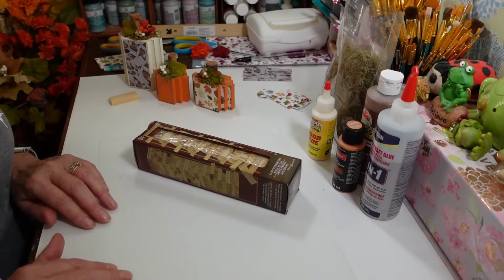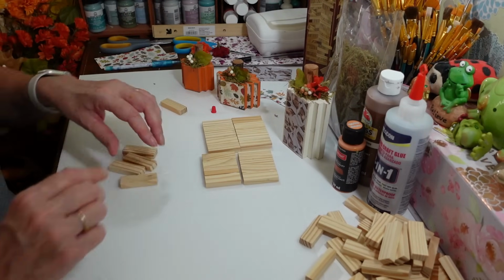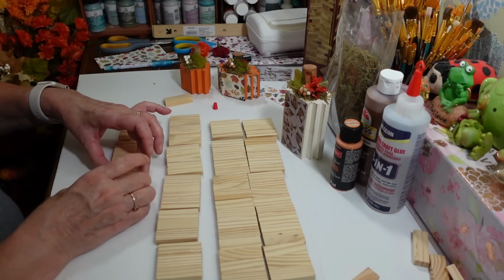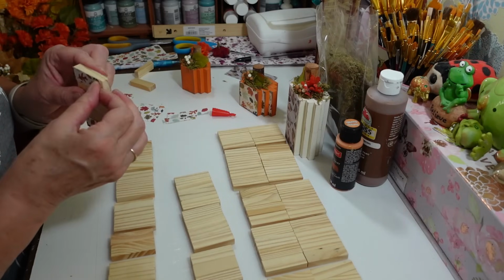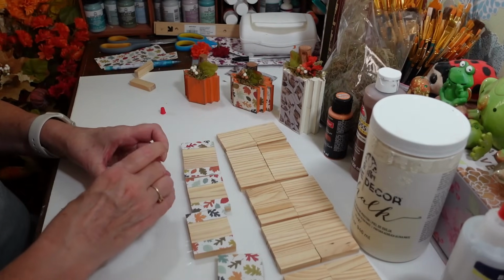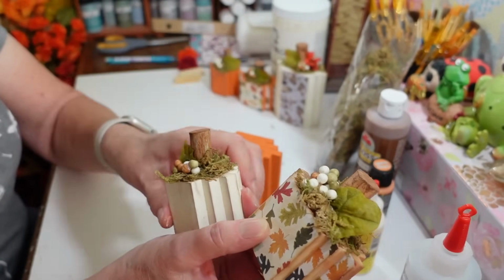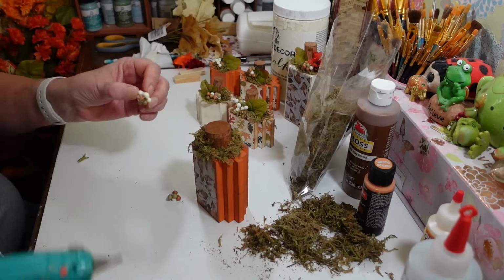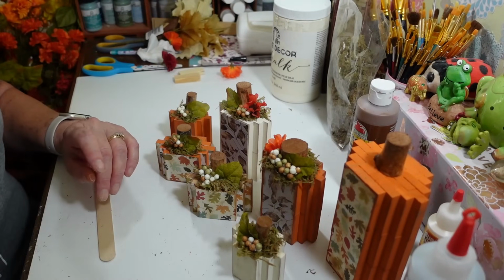Dollar Tree Tumbling Blocks Diy - An Easy And Fun Project For The Whole Family!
SO MANY DIFFERENT WAYS TO MAKE THESE AND DECORATE. I hope you enjoy these projects.